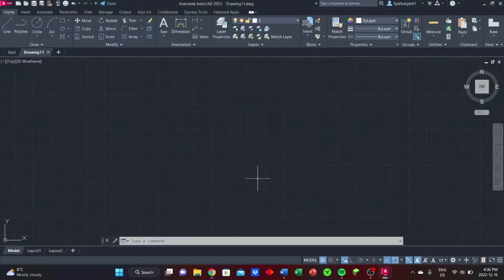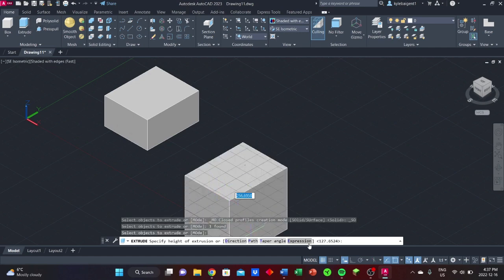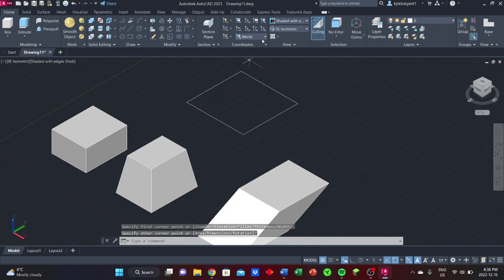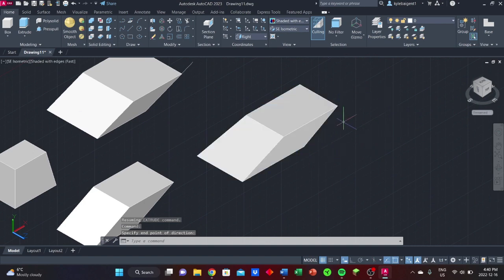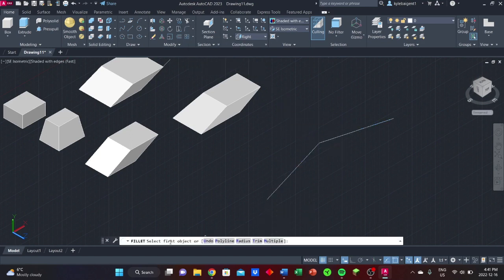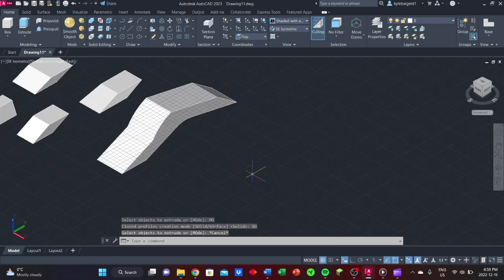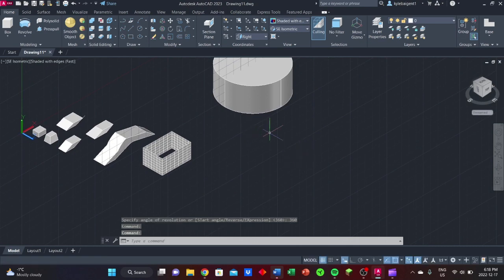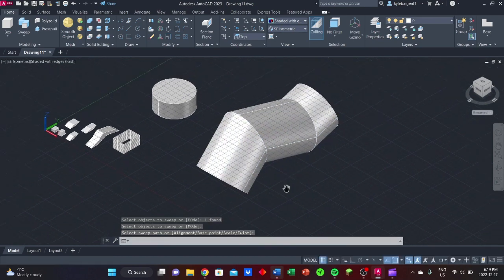How to Use the Extrude Tool in AutoCad 3D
Tutorial on using the extrude tool in AutoCAD 3D and its separate functions (direction, path, taper angle). Includes a brief overview on related tools revolve and sweep.